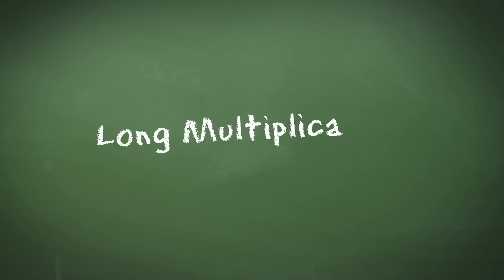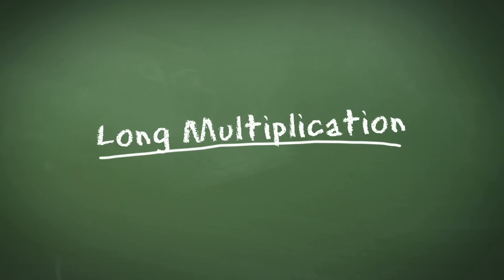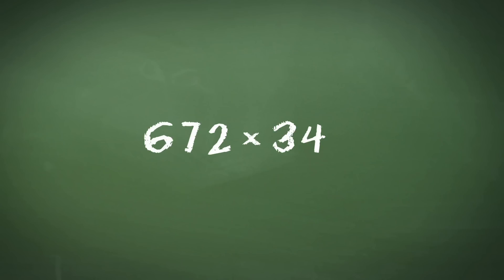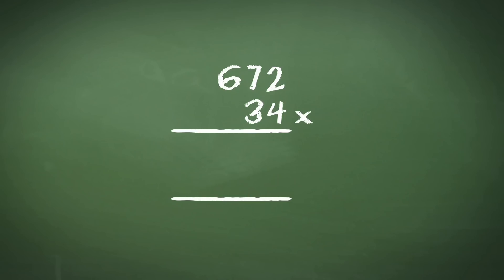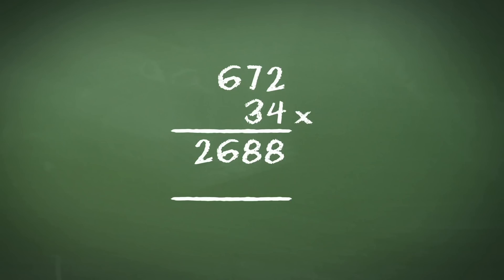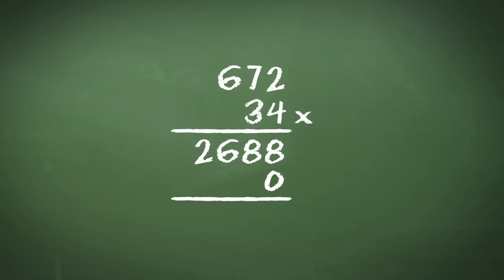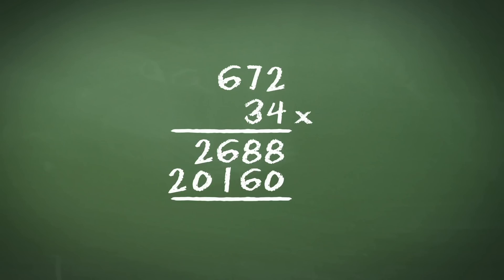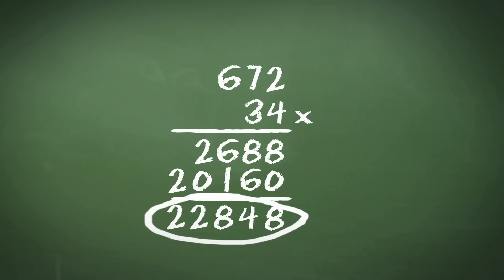Long Multiplication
A 3 digit number multiplied by a 2 digit number